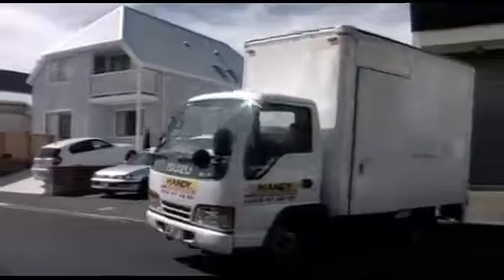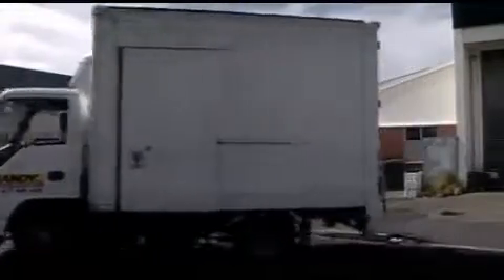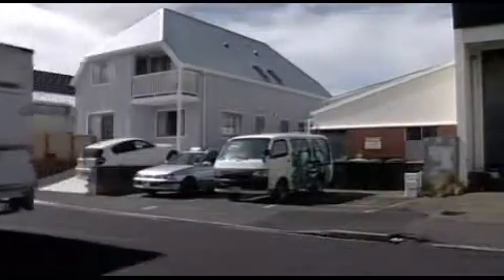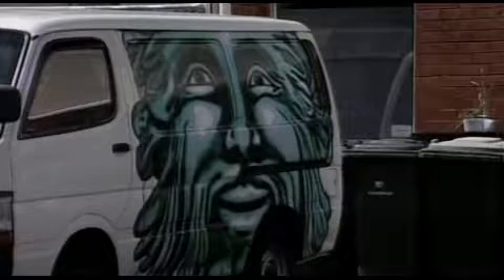Beer connoisseurs spoilt for choice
Beer connoisseurs will be spoilt for choice in Dunedin this weekend. They'll discover new taste sensations developed by micro breweries throughout the country. And one local brewer says the worldwide renaissance of craft beer has led to an explosion of interest in different styles of the beverage.